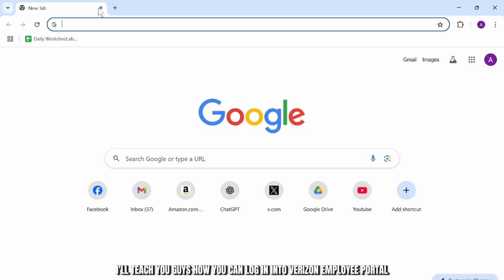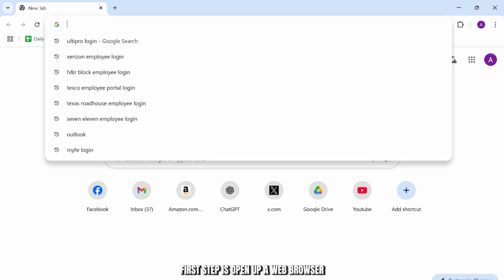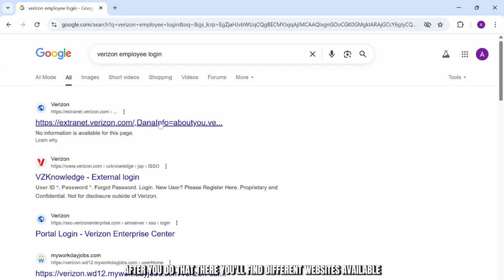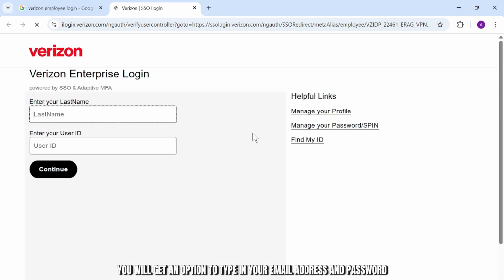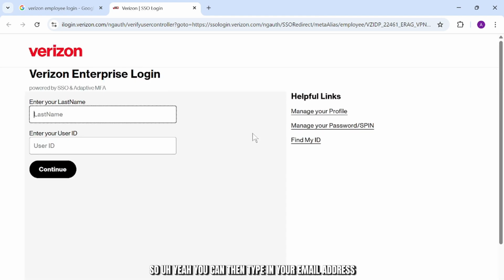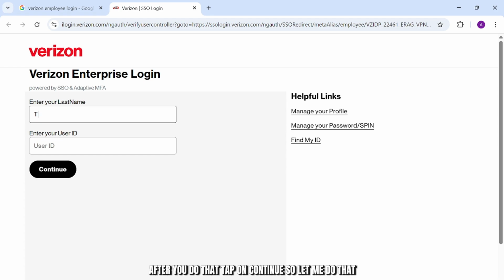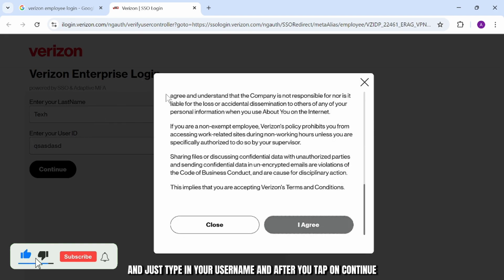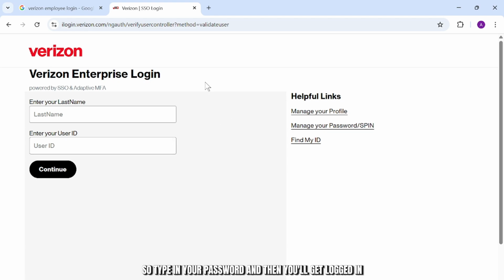How To Login Into Verizon Employee Portal (2025 Guide)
Need help accessing the Verizon Employee Portal? 👨‍💼📲 This quick and easy 2025 guide will show you step-by-step how to log in to your Verizon Employee account — whether you're using a computer or mobile device.

What You’ll Learn in This Video:
✅ How to access the Verizon Employee Login page
✅ Step-by-step login process for 2025
✅ What to do if you forgot your password or username
✅ Tips to troubleshoot common login issues
✅ How to stay secure while using the employee portal

Whether you're a new hire or just need a refresher, this tutorial will help you log in quickly and securely.

📌 Chapters:
⏱ 0:00 - Introduction
⏱ 0:10 - How To Login Into Verizon Employee Portal